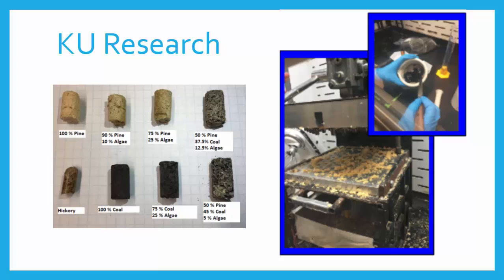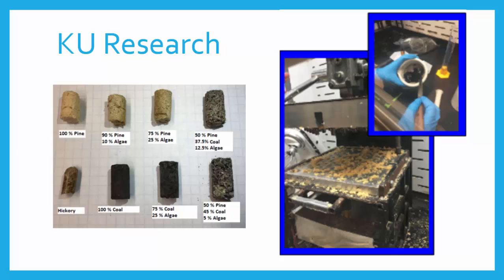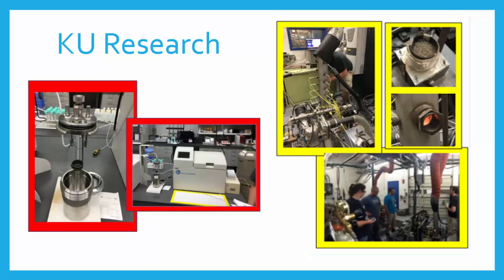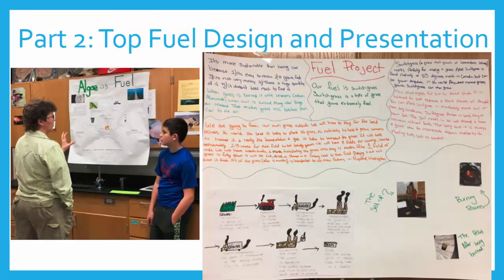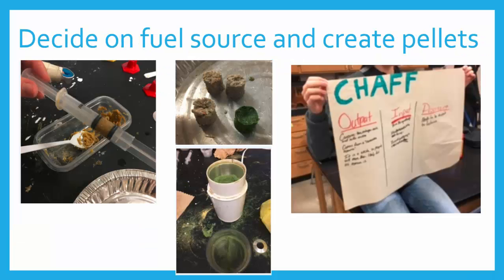Top Fuel Project Overview KU RET